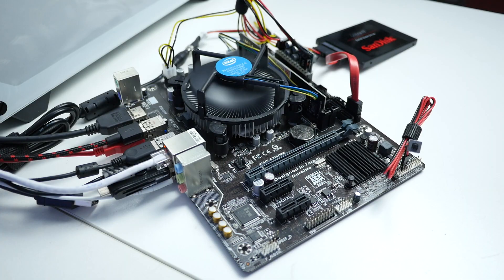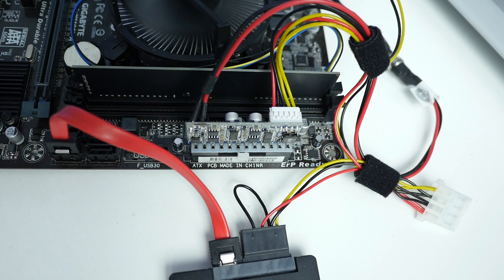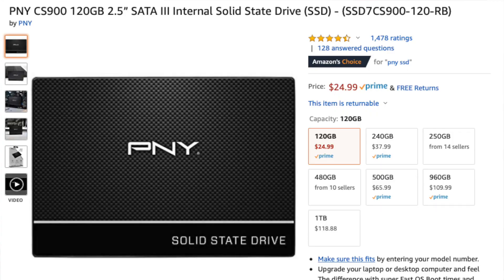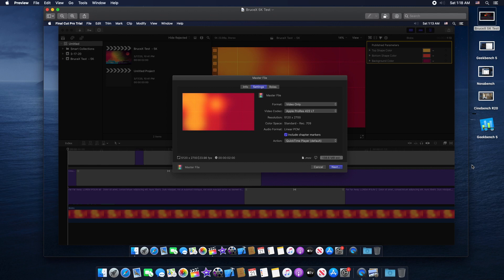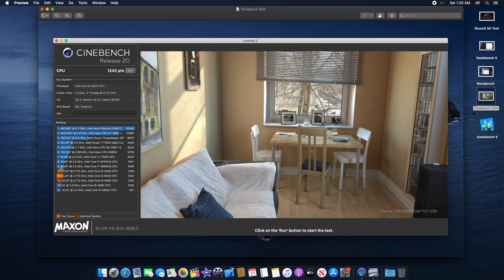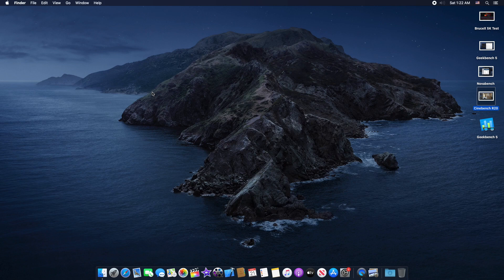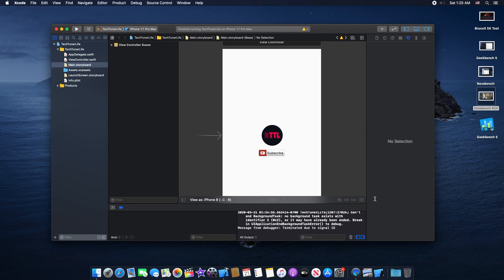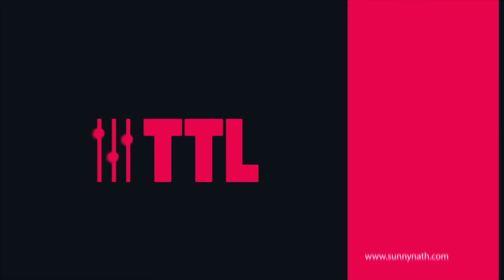Budget $200 Intel Hackintosh Build - iMovie Final Cut Pro X and Xcode Users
Budget $200 Intel hackintosh build good for iMovie, Final Cut Pro X and Xcode users. Watch the video for more information.

(Delete the extra kexts you don’t need)

$208.99 Hackintosh Build
Motherboard:  Gigabyte H110M-A MATX (No Audio)   $20
CPU:  Intel Core i5 6400 Quad Core 4C/4T  $80
RAM: V-Color 8GB 2666MHz DDR4 $28.99
SSD: Sandisk Ultra II 240GB $40 (Cheaper
PSU:  Pico 160w with 12volt 15amp Power Adapter  $40

CASE: Cooler Master Q300L MasterBox MATX